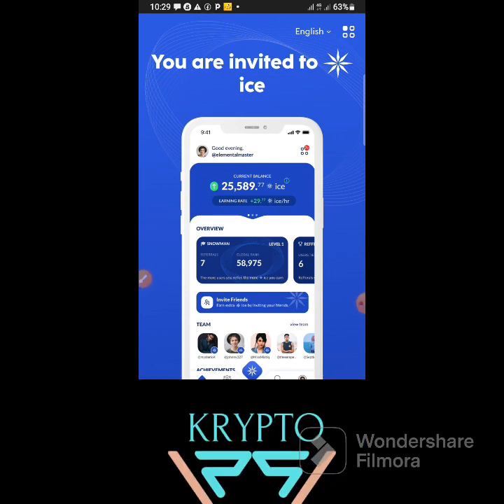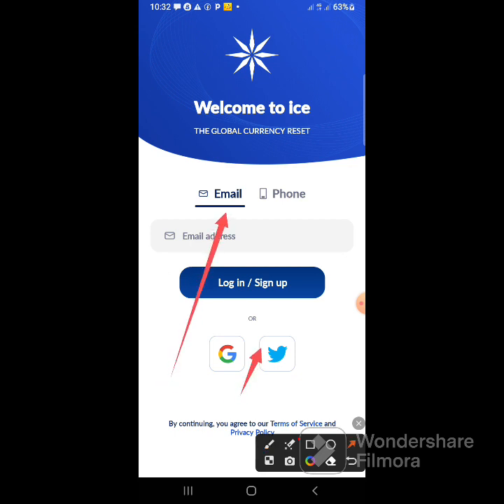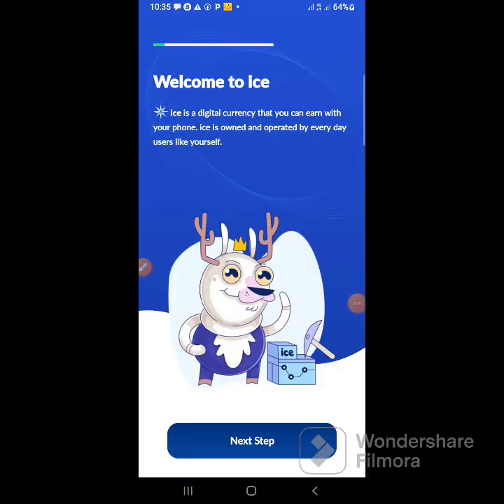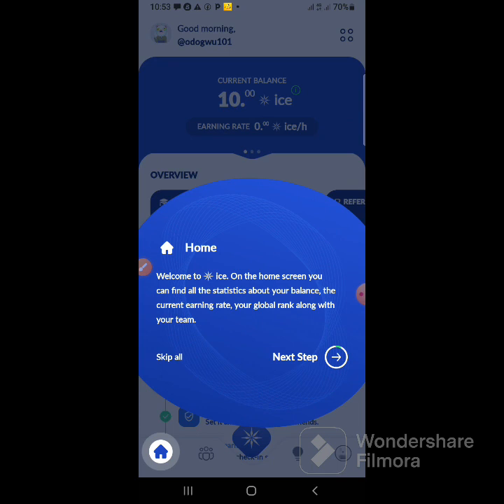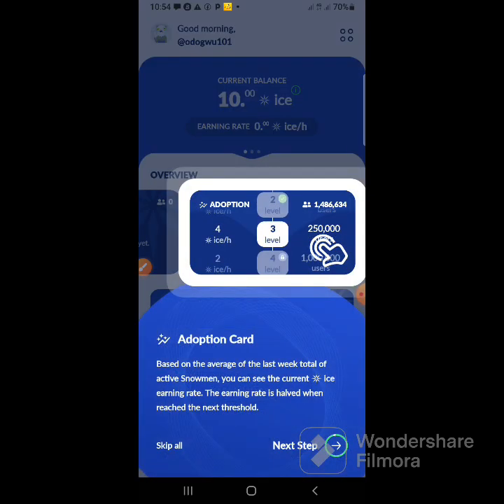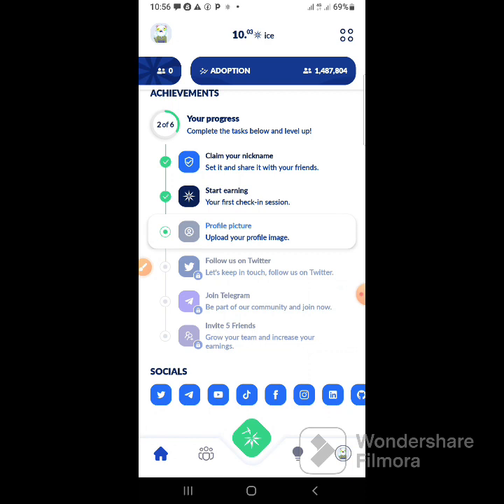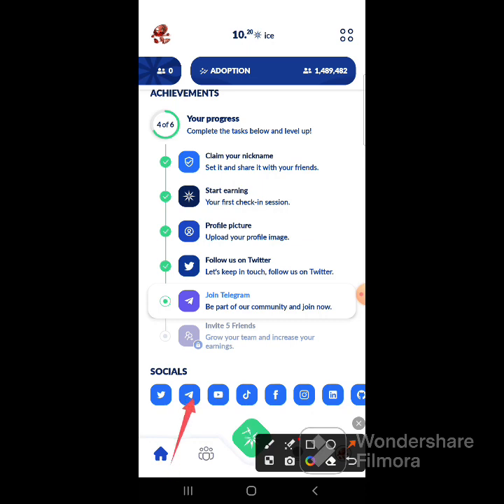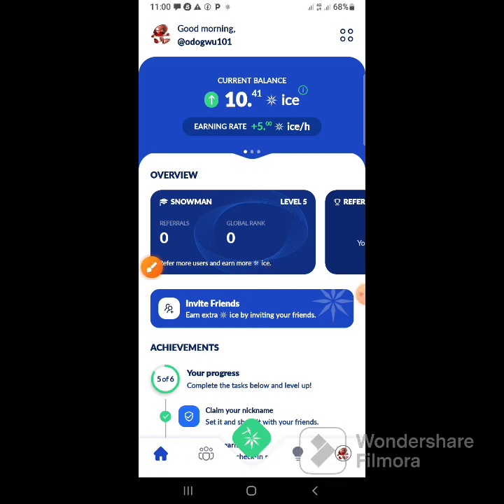HOW TO REGISTER AND MINE AT ICE NETWORK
Ice is a decentralized digital currency that unites communities and empowers individuals. Ice is a unique project where only users that have an active mining session earn coins. So let's gear up and stay active to make the most out of it.

This video teaches you how to register for the app and mine free ice network token.